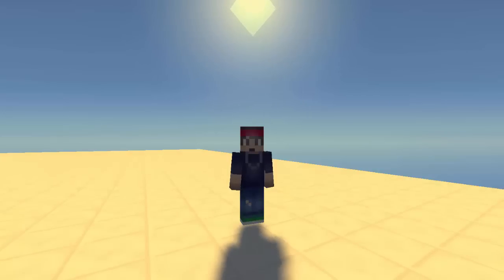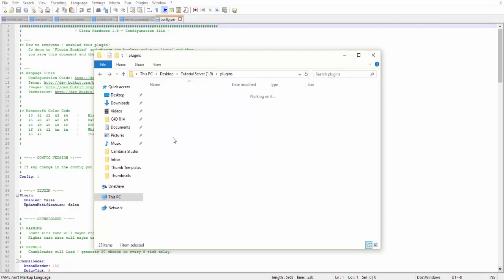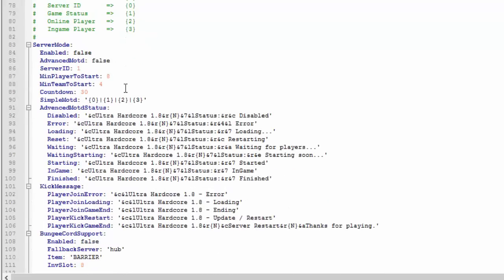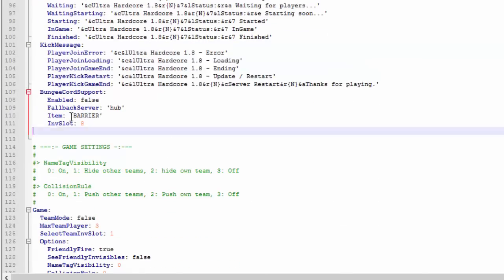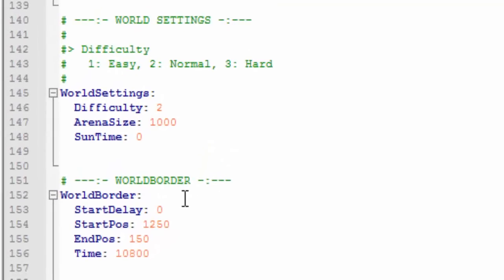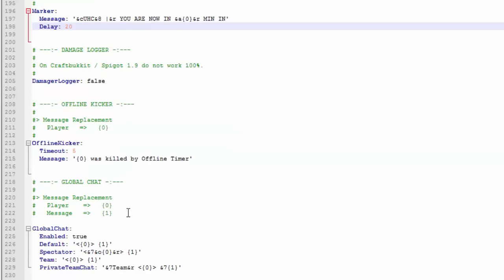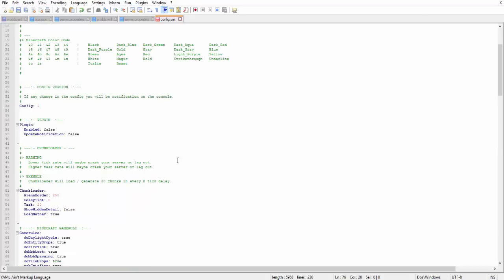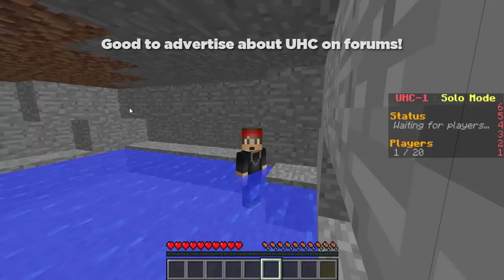AUTO UHC! | Minecraft Plugin Tutorial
●▬▬▬▬▬▬▬๑PLUGINS๑▬▬▬▬▬▬▬▬●